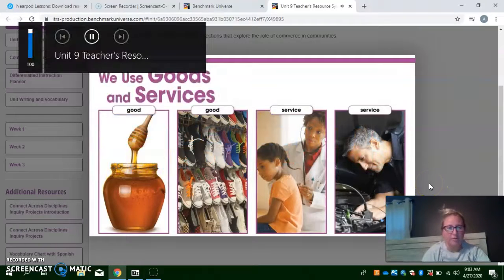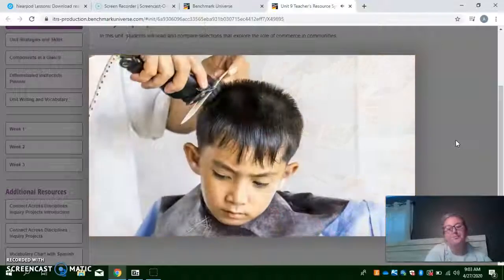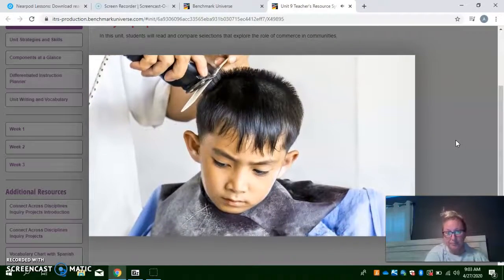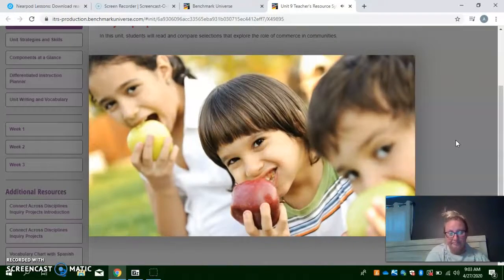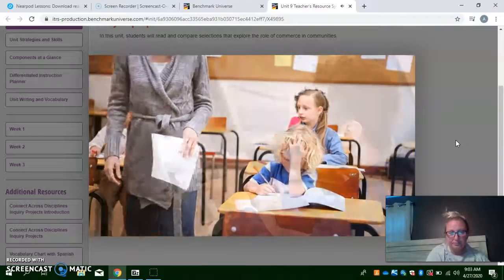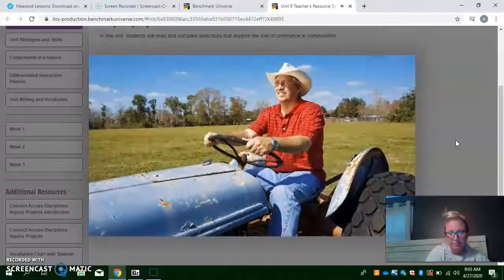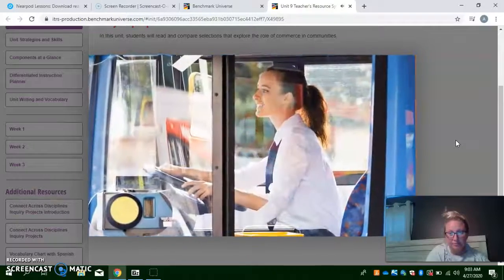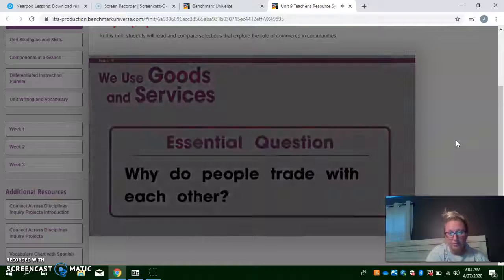U9, Week 1